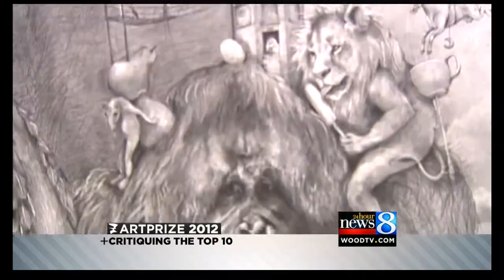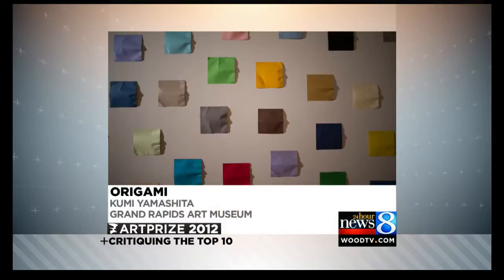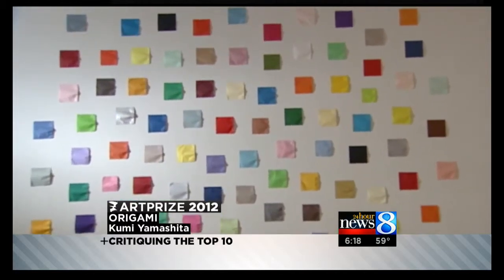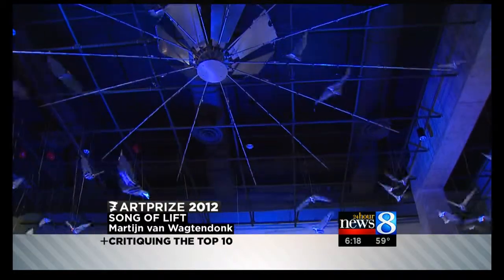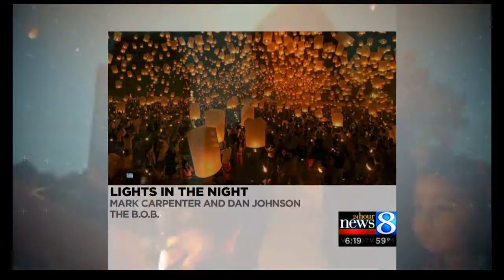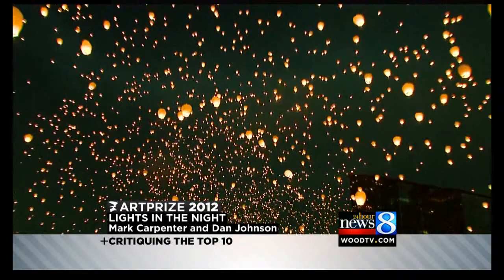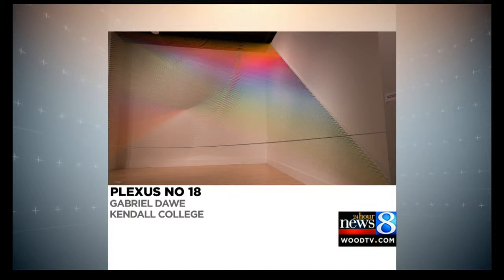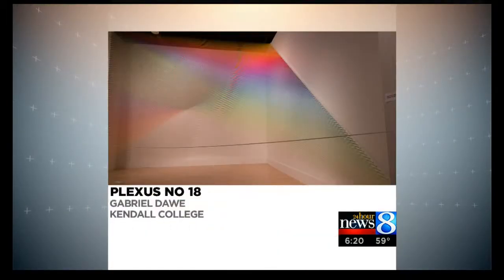Cindy Todd critiques ArtPrize Top 10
Dr. Cindy Todd, professor/Art Education program chair at Kendall College of Art and Design, breaks down the finalists.